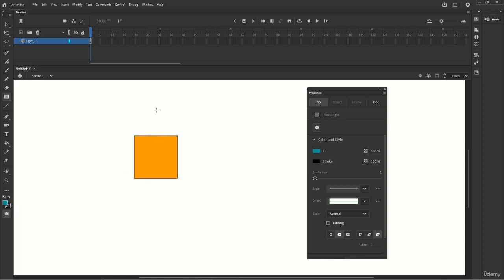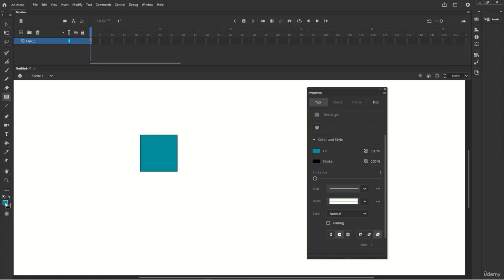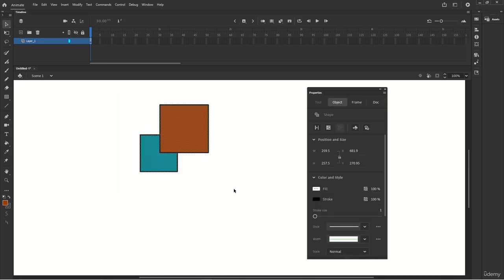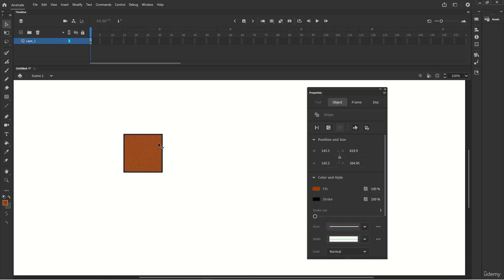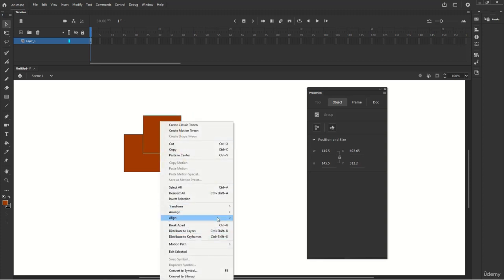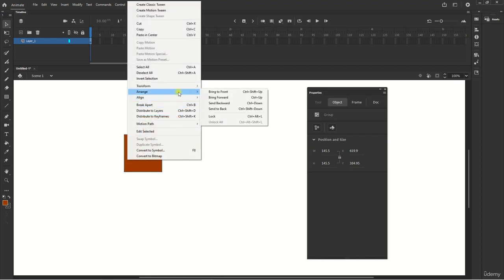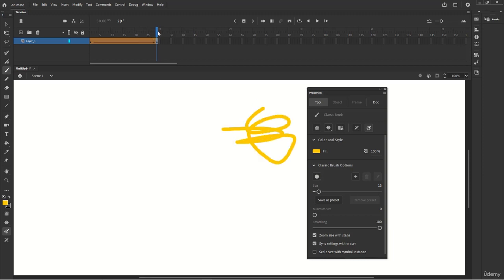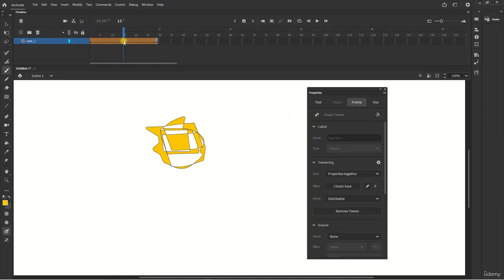Groups and morphing in Adobe Animate in english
What is morphing animation?
Morphing is an effect which sees one shape or object transform into another in a seamless transition. There are different approaches, but the fundamental meaning of morphing remains the same.
Morphing was originally used by Hollywood directors and special effects teams in the late 1980s and early 90s, using powerful computers and pioneering software such as Gryphon Software Morph and Image Master.

One common example is morphing a face into an older one or even an animal or alien form. The technique has created some iconic pop culture moments, such as the liquid metal T-1000 character in Terminator 2: Judgement Day (1991).